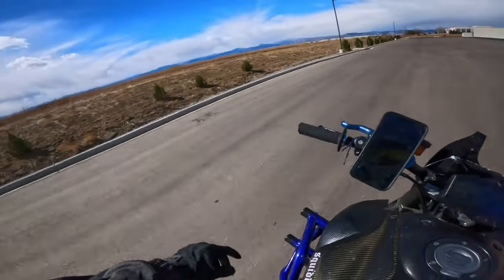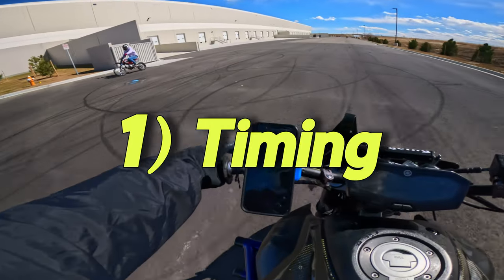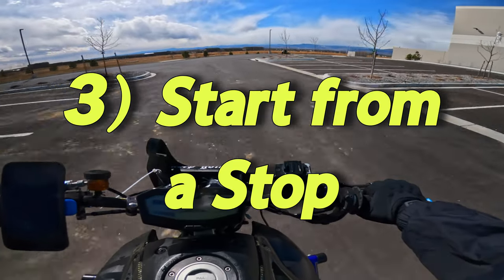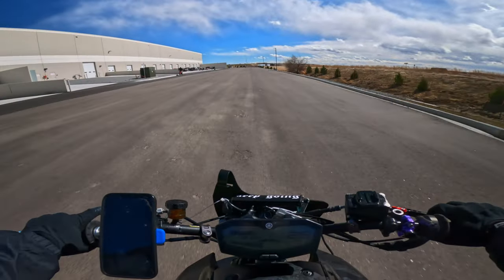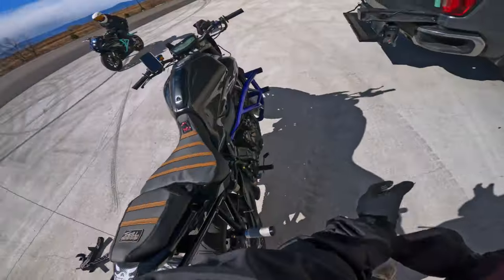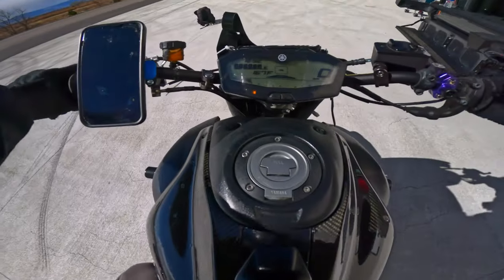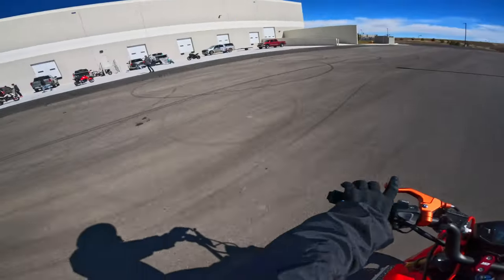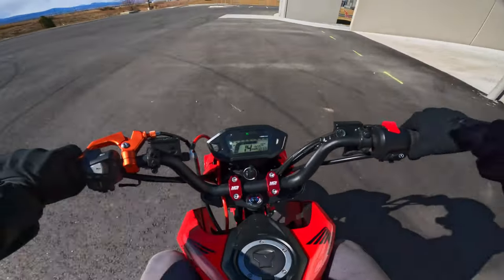The Secret to Learning How to Wheelie That Got Me to Balance Point | Stunt Journey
Good evening squidds :)